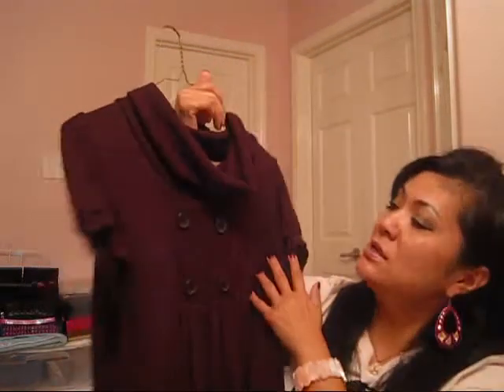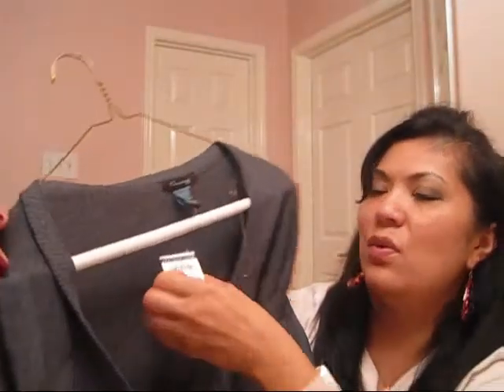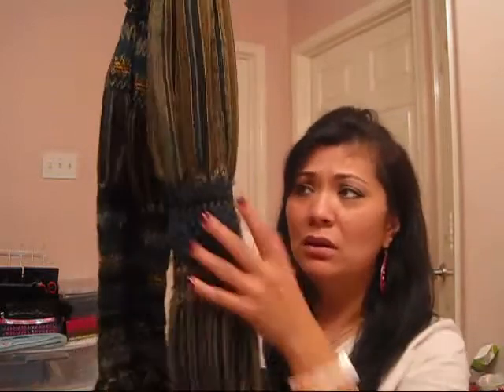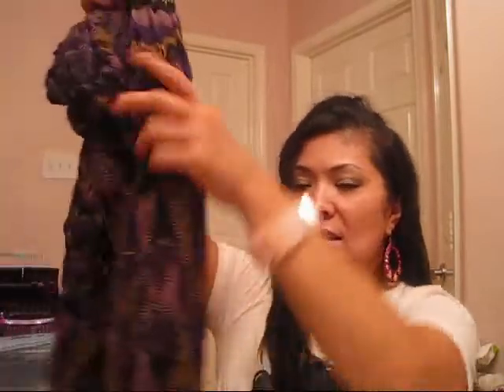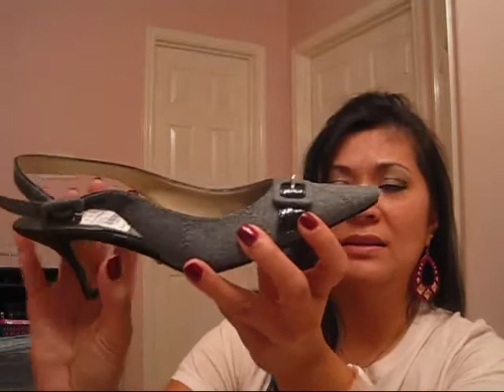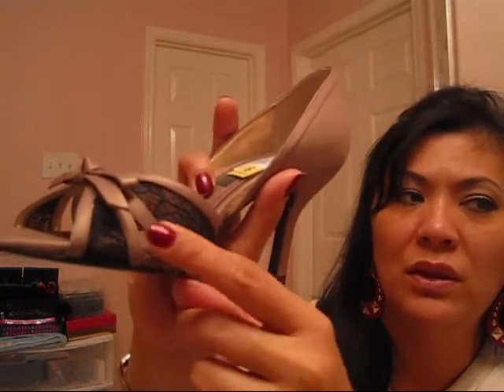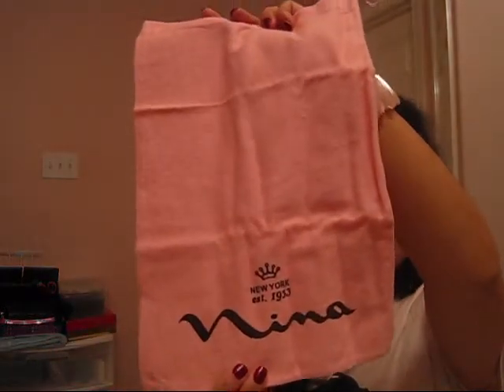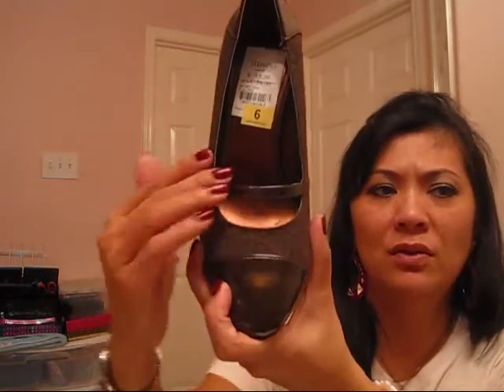ShopoHAULic #5/Part 2: CVS, Target & Mall!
Hello Lovelies!!
YES! YES! YES! I went shopping again so here is my LONG video haul! There is part 1 & 2.. sorry, I bought alot and discussed alot!!

PART 2 Video:
Pink/black zebra stripe mini clutch wallet $5.99

Charlotte Russe:
Burgandy sweater $16.99
Grey wrap sweater $14.99

Forever 21:
2 Scarfs $8.80 each

Macy's
Sale Rack (shoes/prices vary at your local Macys dept. store) shoes mentioned:
Anne Klein
Nina
Bandolino

CVS:
Wet n Wild Nail Polish gift set $4.99

Target:
ELF Nail Polish Trio $3
ELF Eye Palette $5
ELF Lip Palette $5
Target does not ship internationally, except for APO/FPO addresses.

Rue 21:
Scarf-$9.99
Pink/Black lace clutch wallet $9.99